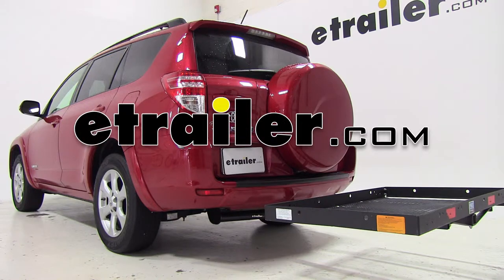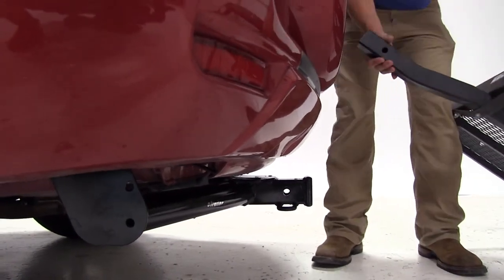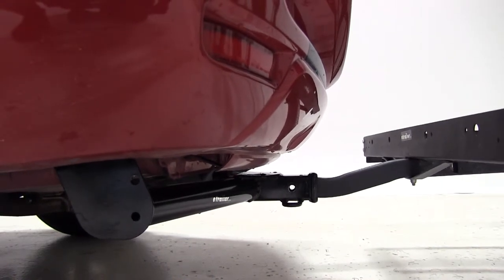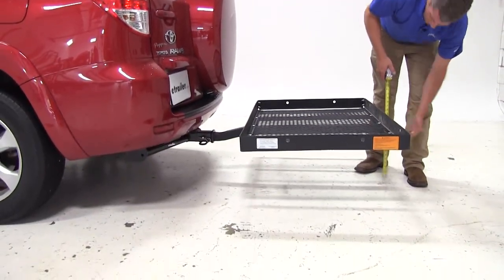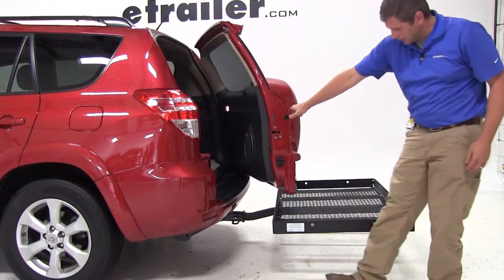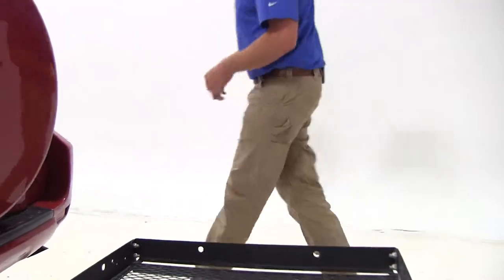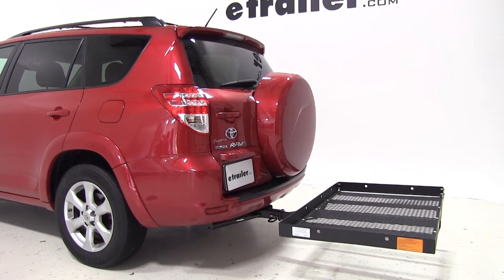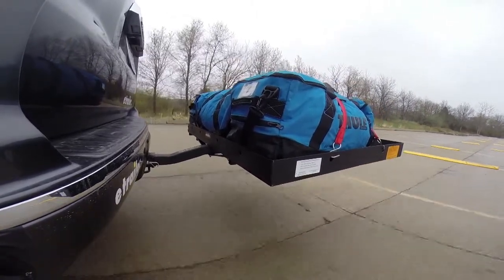Installation Guide for the 32x48 Reese Solo Cargo Carrier for 2" Hitches on a 2010 Toyota RAV4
Today on our 2010 Toyota RAV4, we're going to be test fitting the 31 by 47 Pro Series Cargo Carrier. Designed for use in 2 inch hitches, it offers a 400 pound weight capacity; its part number is PS1040100.We begin our test fit, we're going to slide the shank of the rack right into the receiver tube of our hitch. This is a pretty heavy rack, it's not a bad idea to have an extra set of hands. The way I like to do it is just kind of get it resting in the hitch tube, lift up and press in. As we slide this in, we want to get the pinhole, that's in the shank of our carrier, to line up with the pinhole that's in our hitch. With those lined up, we'll take a standard 5/8 pin, we're going to slide it through, then secure it with a clip on the other side. The carrier is going to offer us about 11 1/2 inches worth of ground clearance.

The closest point of the carrier to the vehicle is going to be right here, that's right at 9 inches. Overall we've added about 40 1/2 inches to the length of our RAV4. As you can see, this has a full swinging rear door on it, and as we open it we've got plenty of clearance over our rack. Let's see, about 5 inches from the top of our rack to the bottom edge of our door. The exhaust on the RAV4 exits the passenger side here, and it's turned downward slightly. It's located about 16 1/2 inches away from our cargo carrier, so just keep that in mind if you're transporting any kind of heat sensitive materials, or something of that nature.

All we've got left to do now, is load it with cargo and we can get on the road. We'll take it out and let you see what it looks like going through our slalom course, our alternating bumps, and our straight boat. And that will complete today's test fit of the Pro Series Solo Cargo Carrier, part number Ps1040100 on our 2010 Toyota RAV4. .